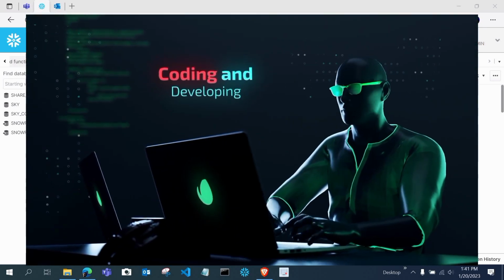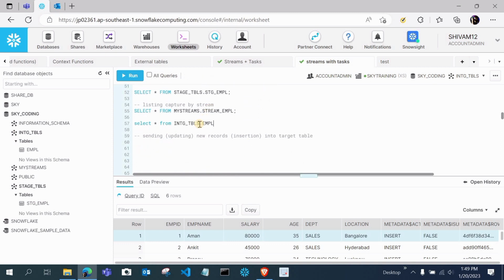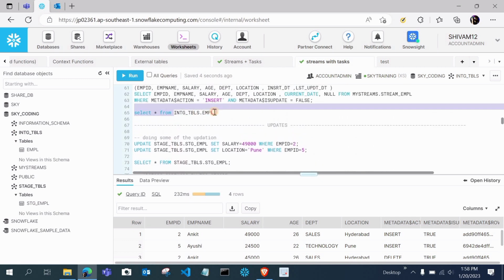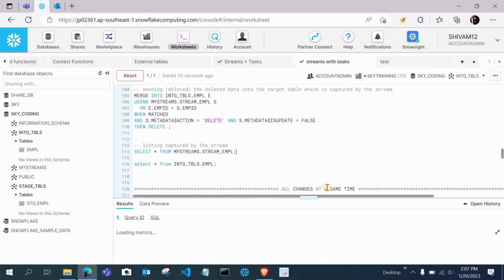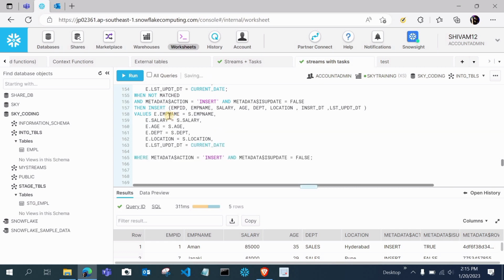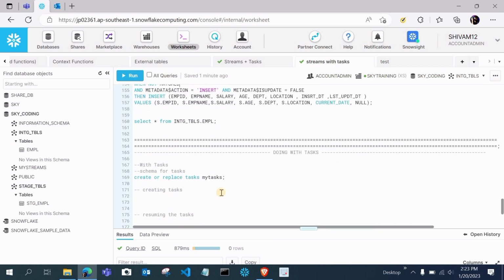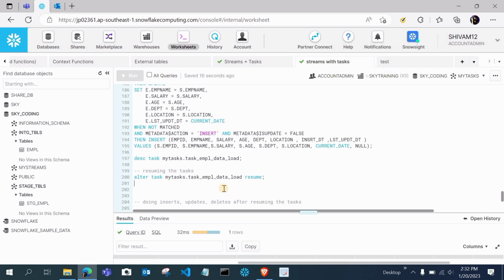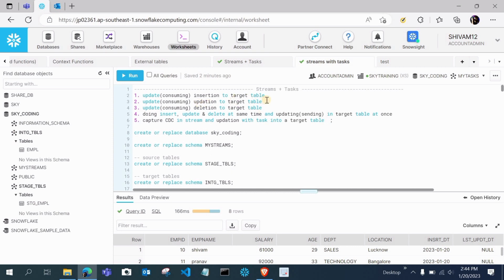Streams + Tasks complete Hands - on practical session | Consuming data from streams by tasks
Topics covered in this video :

tasks in snowflake
scheduling a tasks
DAG of tasks
scheduling of tasks by cron method
consuming data from streams by task

tasks + streams together in snowflake
 consuming data by tasks in snowflake
tasks with streams in snowflake
tasks and streams in snowflake
tasks in snowflake
tasks full practical session
tasks practical session
tasks full video
snowflake complete tutorial
tasks in snowflake
creating a tasks in snowflake
scheduling a tasks in snowflake
tasks full concept Snowflake
snowflake tasks
how to create a tasks in snowflake
tasks in snowflake
Snowflake completely tasks tutorial
streams and tasks in snowflake
streams in snowflake
Snowflake complete session on snowflake streams
complete streams concept in snowflake
complete streams
snowflake streams in snowflake
types of streams in snowflake
snowflake streams full course
full tasks in snowflake
scheduling a tasks by cron methods
scheduling tasks